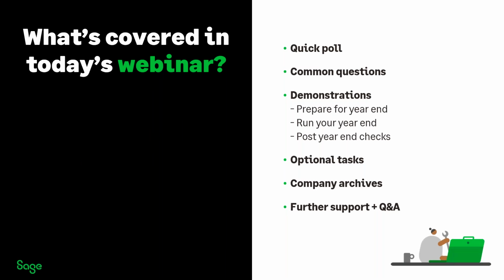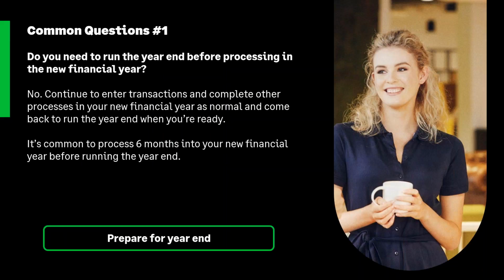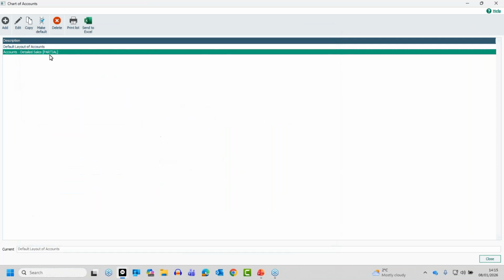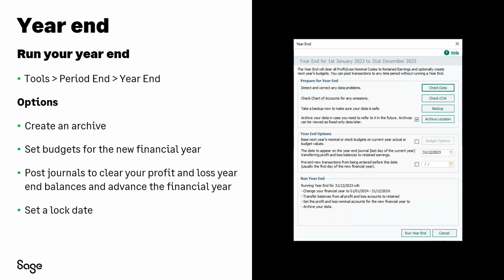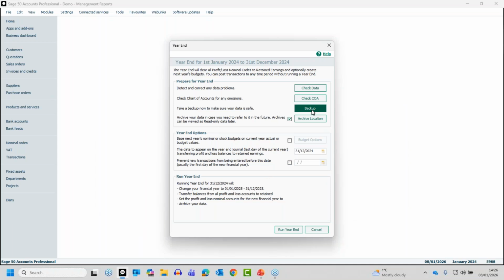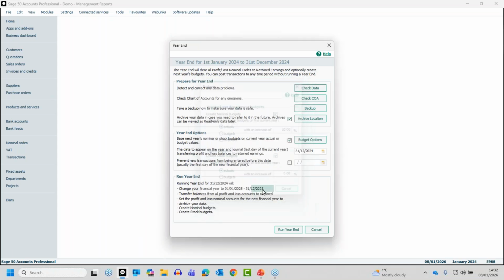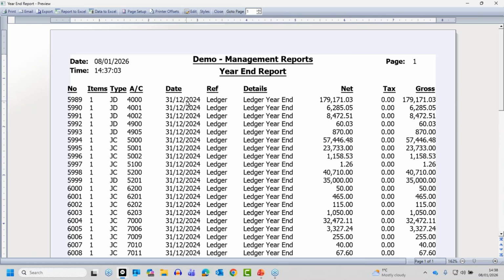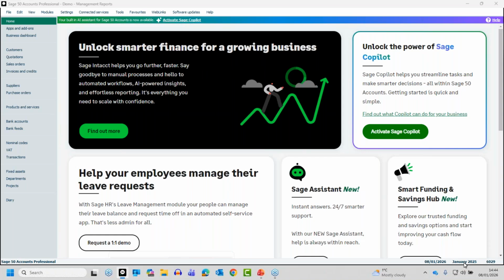Sage 50 Accounts (UK) - Running your year end